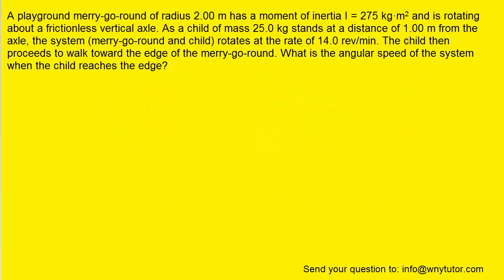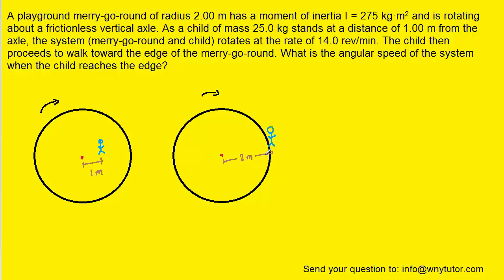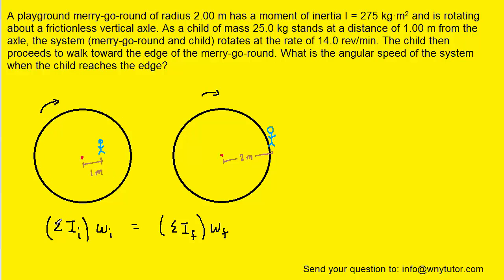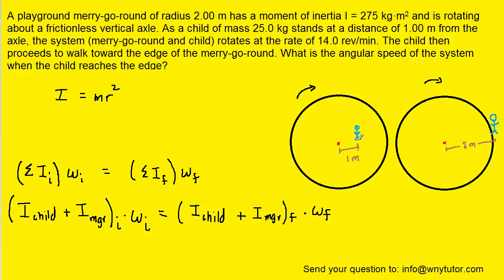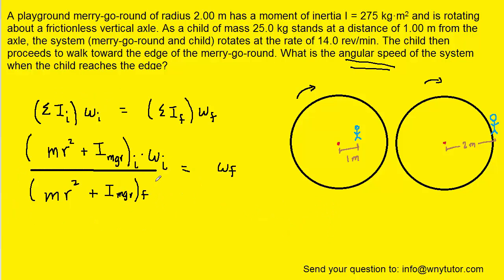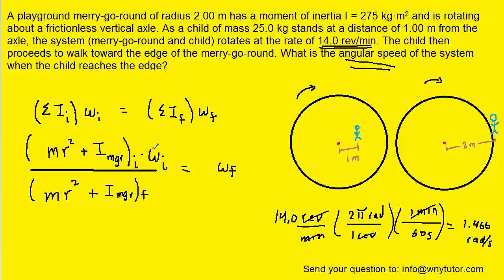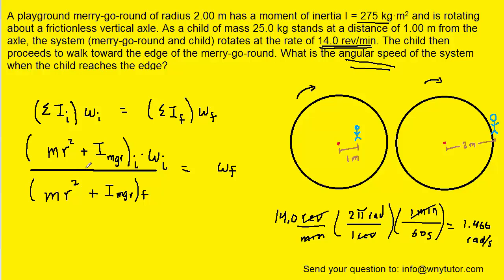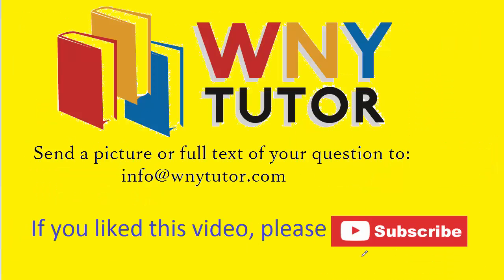A playground merry-go-round of radius 2 m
A playground merry-go-round of radius 2.00 m has a moment of inertia I = 275 kg•m^2 and is rotating about a frictionless vertical axle. As a child of mass 25.0 kg stands at a distance of 1.00 m from the axle, the system (merry-go-round and child) rotates at the rate of 14.0 rev/min. The child then proceeds to walk toward the edge of the merry-go-round. What is the angular speed of the system when the child reaches the edge?